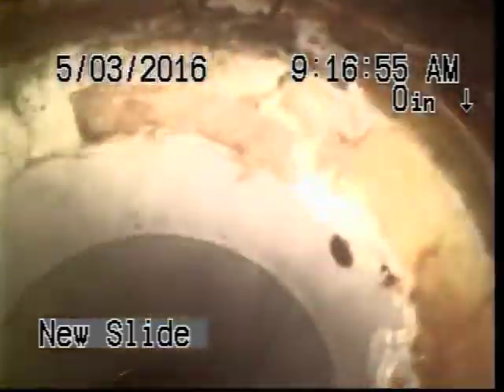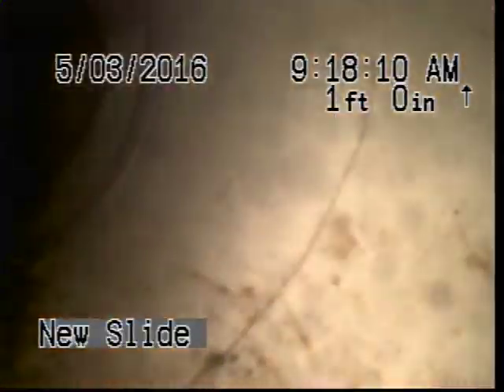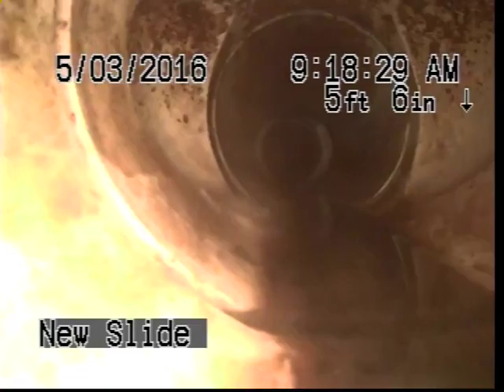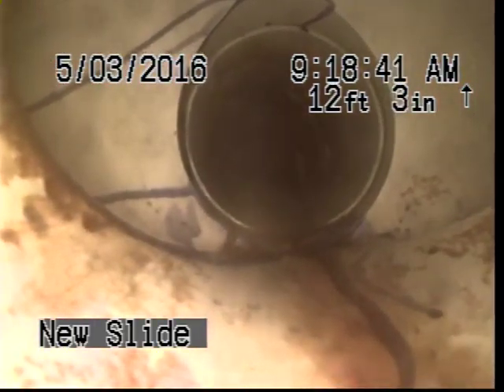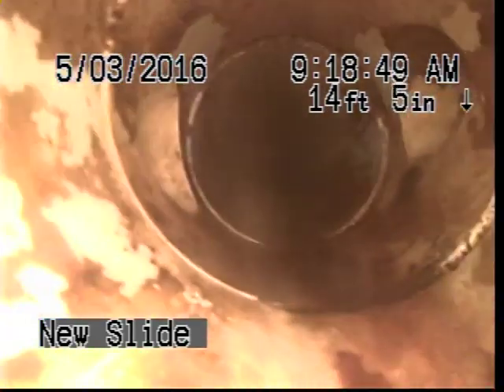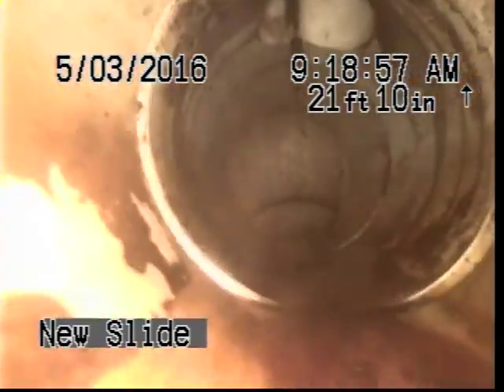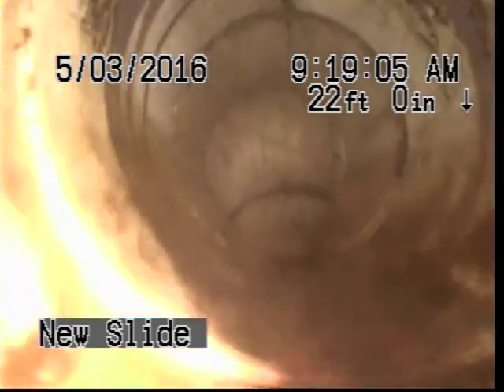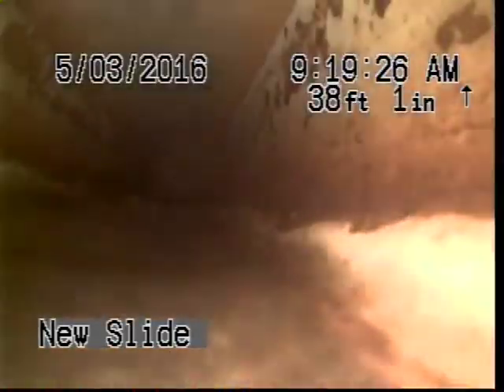17425 Federal 5/4/16